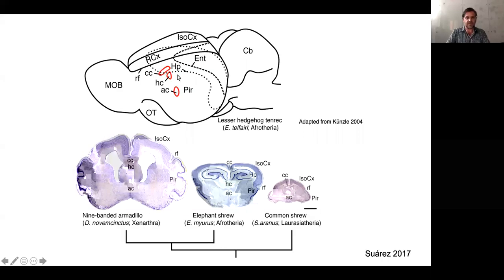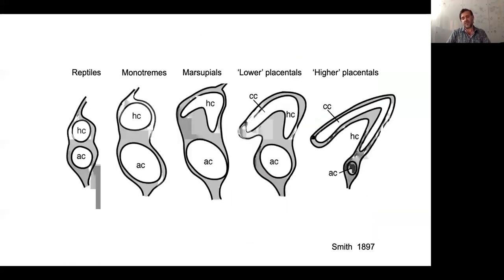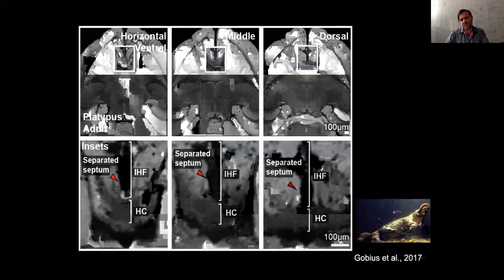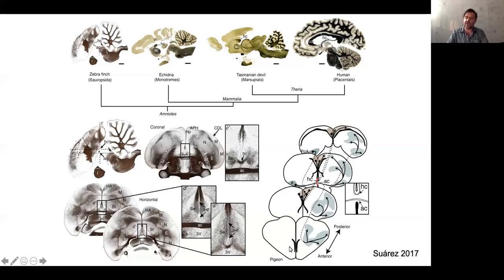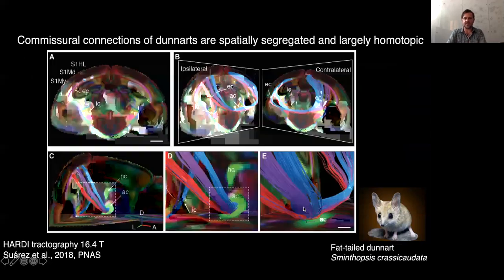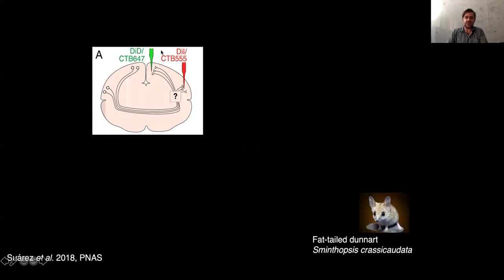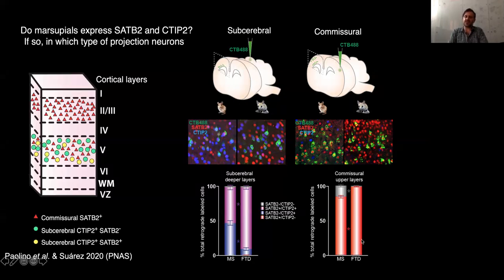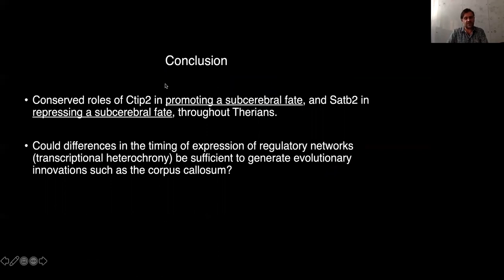How can evolution help us understand the development of the CC in health and disease? Rodrigo Suarez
Rodrigo Suarez provides a conceptual overview of how an understanding of the evolution of cortical circuits can help to inform the normal and pathological development of the corpus callosum. He further describes some of his recent research using a marsupial model system, which naturally lacks a corpus callosum.